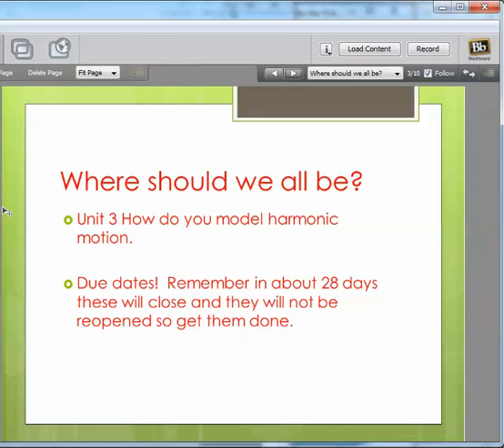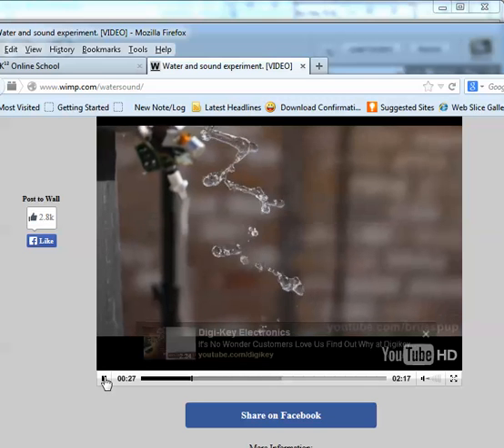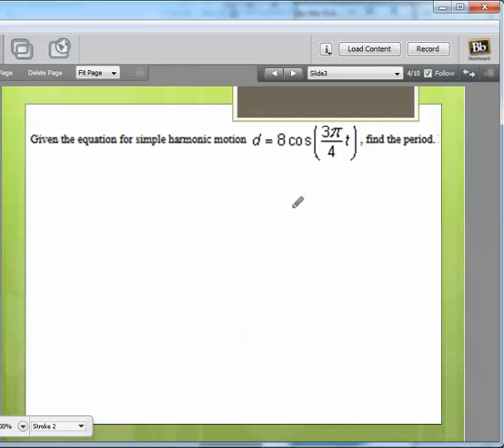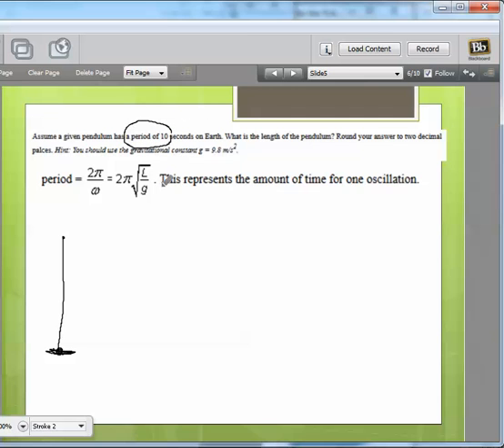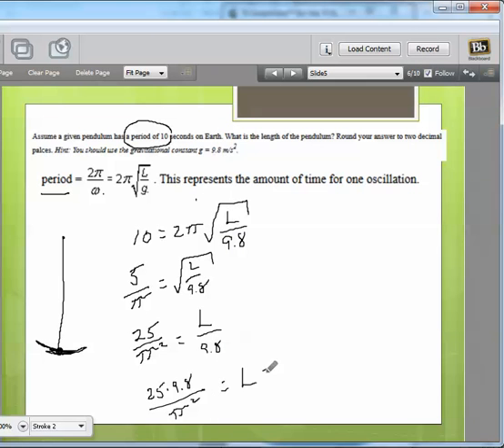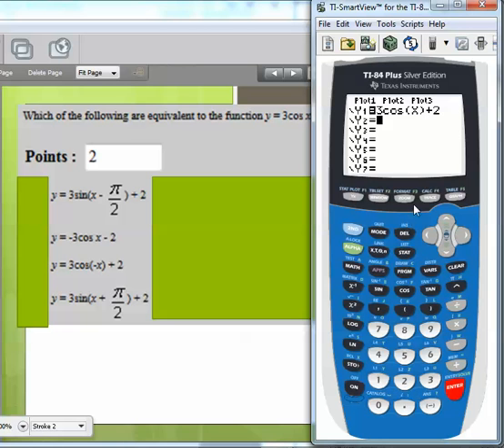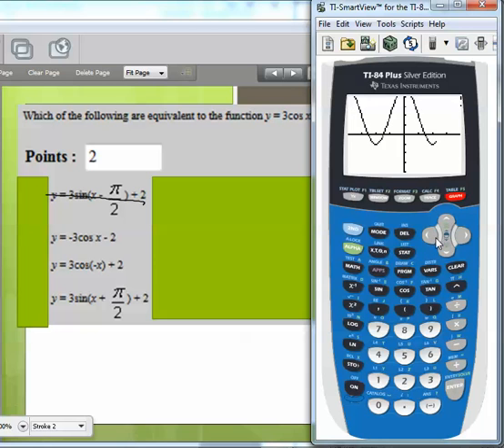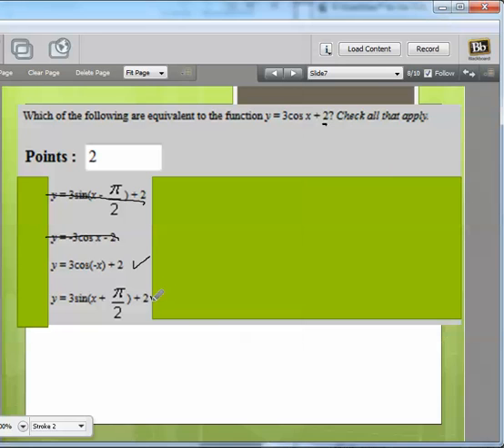MTH403B 2 cc 20140318